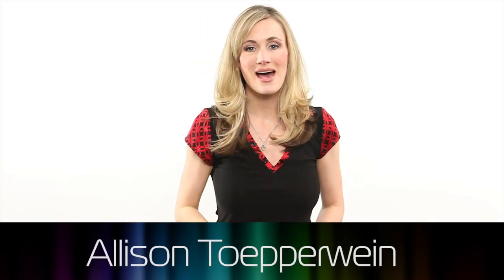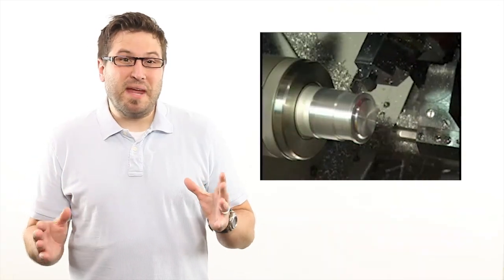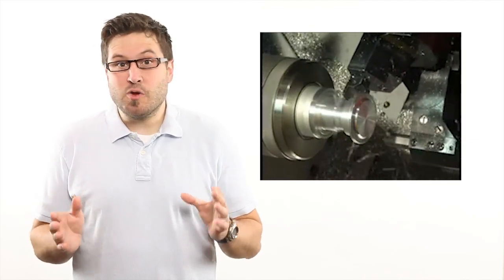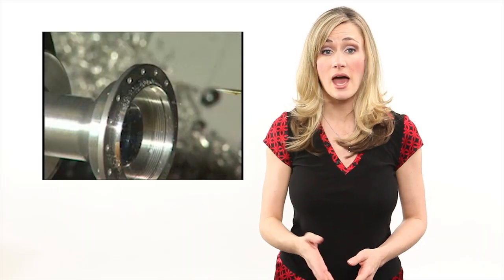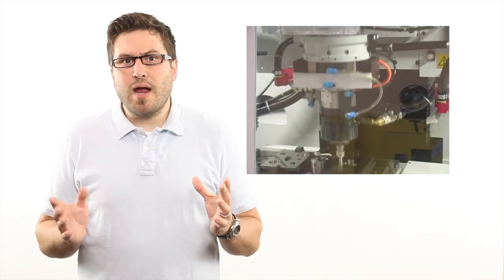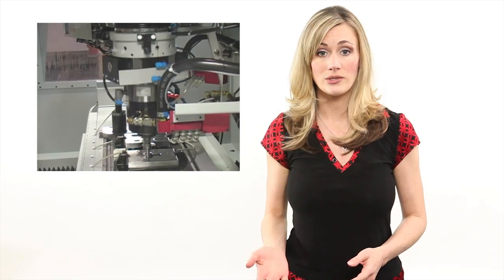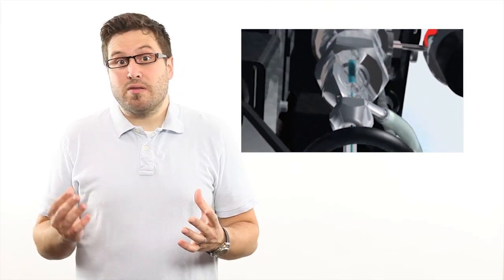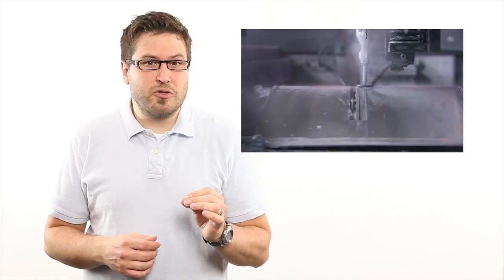Designing the Precision Into Machine Tools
Machine tools make the metal parts that go into everyday
items. To do that, they cut, drill, grind and polish. Engineers designing these high-precision devices have to make highly rigid cutting heads and incorporate sensors to maintain optimum distance from the cutting surface. In this episode, Vince and Allison look at common design challenges with several machines.